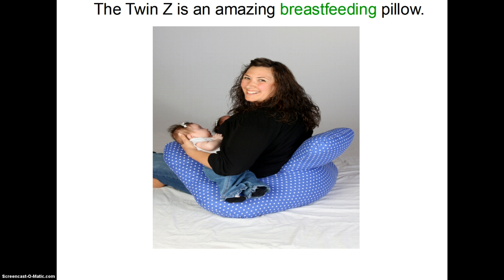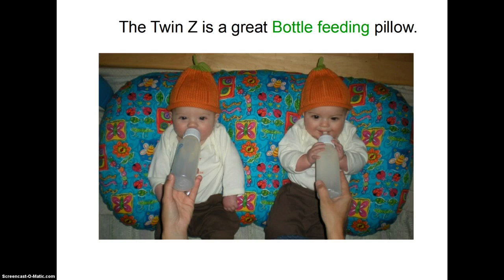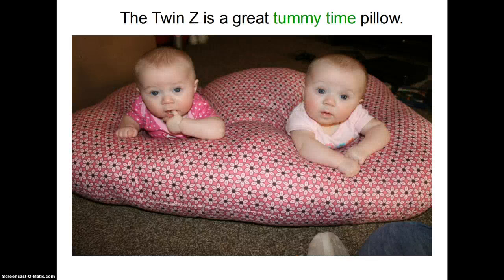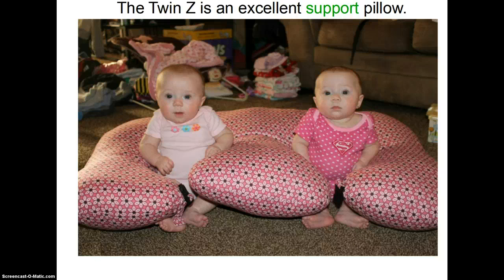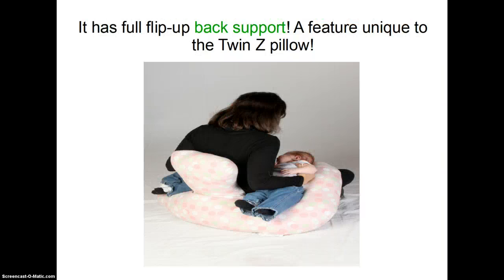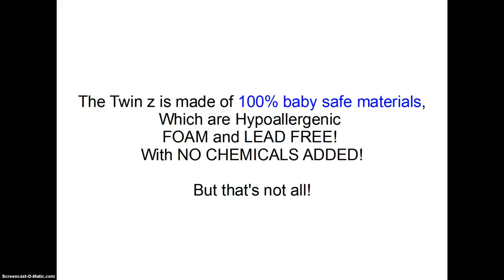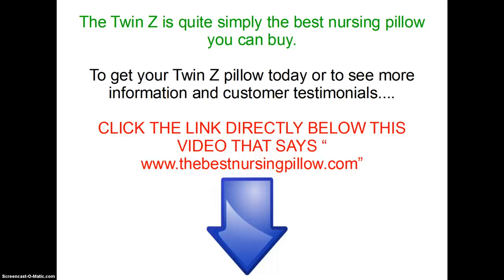The best nursing pillow- amazing twin nursing pillow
Click Here for our website!

nursing pillow
nursing pillows
twin nursing pillow
best nursing pillow
twin nursing pillows
best nursing pillows
nursing pillows
nursing pillow
nursing pillow
boppy nursing pillow
best nursing pillow
leachco nursing pillow
inflatable nursing pillow
nursing pillow pattern
my best friend nursing pillow
nursing pillow reviews
baby nursing pillow
maternity pillow
my breast friend
boppy
nursing pillows
boppy pillows
breastfeeding pillow
gia nursing pillow
pregnancy body pillows
ez 2 nurse pillow
nursing pillow cover
nursing pillow covers
organic nursing pillow
boppy nursing pillows
pregnancy sleep pillow
theraline nursing pillow
balboa nursing pillow
travel nursing pillow
how to use a nursing pillow
baby feeding pillow
boppy pillow
pregnancy pillow
pregnancy pillows
body pillows
pregnancy body pillow
snoogle pillow
bosom buddy nursing pillow
nursing bras
nursing tops
body pillow
nursing clothes
body pillows for pregnant women
tandem nursing pillow
maternity body pillow
breastfeeding
maternity pillows
balboa baby nursing pillow
baby pillow
best friend nursing pillow
breast feeding
double nursing pillow
leachco cuddle-u nursing pillow
nursing cover
nursing covers
nursing pads
neck pillow
toddler pillow
bosom baby nursing pillow
pregnancy pillow reviews
boppy pregnancy pillow
cheap nursing pillow
lumbar pillow
best pregnancy pillow
bolster pillow
breastfeeding clothes
baby pillows
breast pillow
bobby pillow
cuddle u nursing pillow
back pillow
nursing wear
pillows
breastfeeding cover
boppy pillow cover
breastfeeding tops
feeding pillows for babies
maternity bras
inflatable pillow
best maternity pillow
breast friend
pregnant pillow
breastfeeding bras
cuddle pillow
breastfeeding covers
maternity pillow reviews
pillow
long pillow
my breast friend nursing pillow
wedge pillow
best body pillow
travel neck pillow
boppy maternity pillow
maternity nursing pillow
travel pillow
husband pillow
breastfeeding dresses
mombo nursing pillow
bath pillow
george nursing pillow
bolster pillows
boppy slipcover
twin nursing pillow
twins nursing pillow
ez 2 nurse twin pillow
twin nursing pillows
twin boppy nursing pillow
nursing pillow for twins
ez to nurse twin pillow
twin feeding pillow
twin breastfeeding pillow
ez 2 nurse twin nursing pillow
feeding pillow
double blessings
best nursing pillow for twins
ez 2 nurse twins nursing pillow
ez 2 nurse
ez-2-nurse twins pillow
boppy breastfeeding pillow
twin nursing pillow reviews
best twin nursing pillow
ez 2 nurse twins foam nursing pillow
ez nurse twin pillow
nursing pillows for twins
breastfeeding twins
ez twin nursing pillow
boppy cover
boppy covers
breastfeeding support
baby boppy
doubleblessings
boppy total body pillow
double blessings nursing pillow
breastfeeding pillows
boppy pillow covers
nursing pillow twins
boppy lounger
pregnancy wedge
breastfeeding accessories
boppie
best breast feeding pillow
twin boppy
twins breastfeeding pillow
baby boppy pillow
boppy baby pillow
inflatable twin nursing pillow
nursing twins pillow
breastfeeding chair
pregnancy pillows reviews
boppy nursing pillow with slipcover
twin z nursing pillow
breastfeeding twins pillow
pregancy pillow
boppy slipcovers
mybrestfriend
best breastfeeding pillow
boppy for twins
breastfeeding pillow for twins
pregnacy pillow